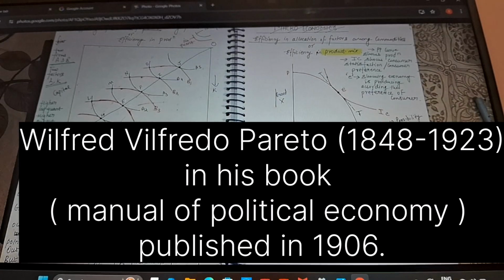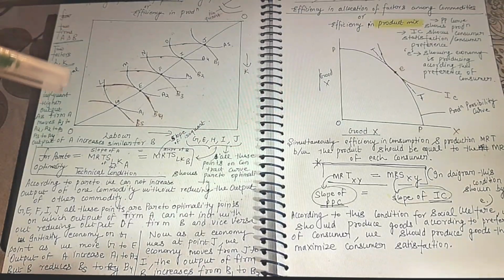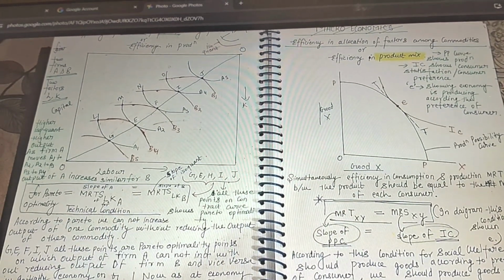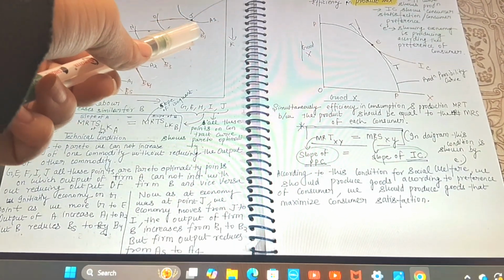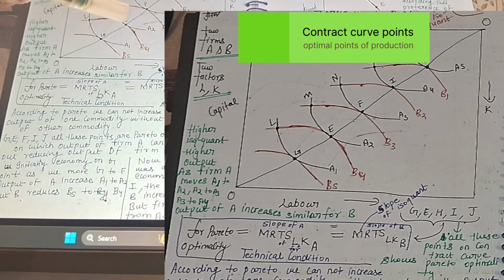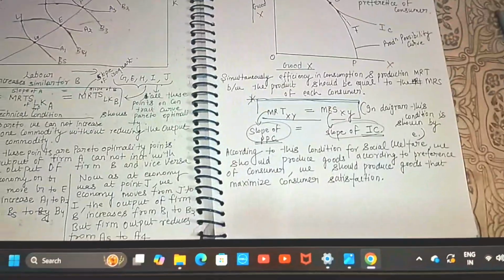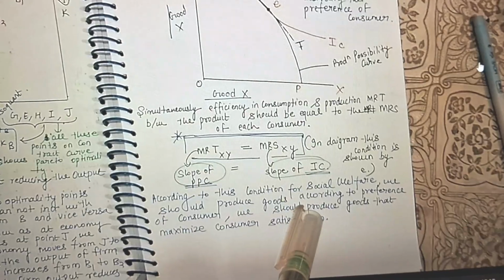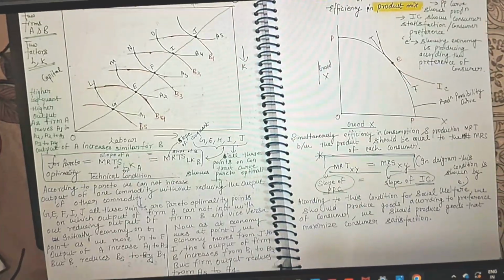Wilfred Vilfredo Pareto (1848-1923) PART 2 (theory of optimality/welfare Economics)